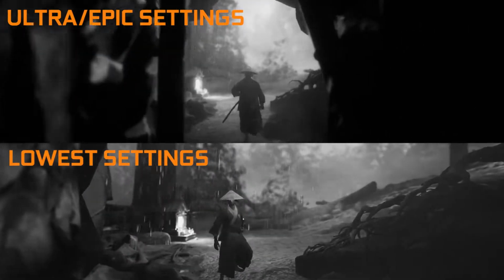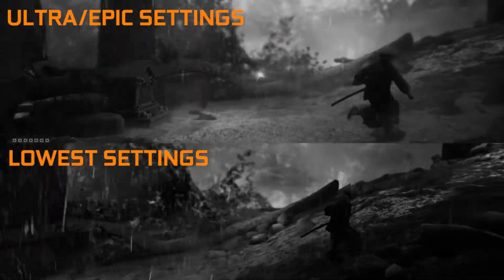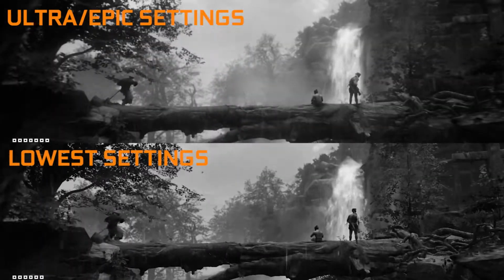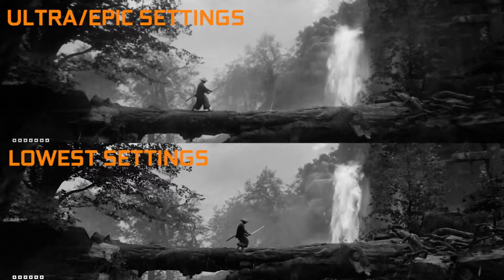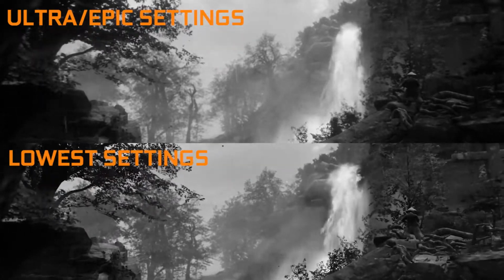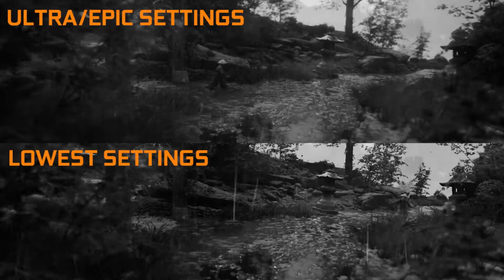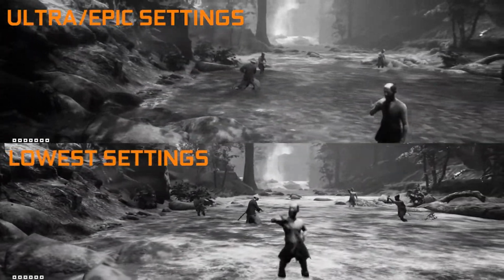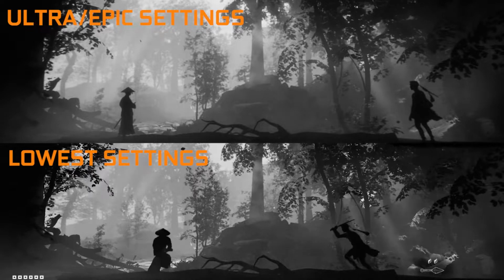Trek To Yomi PC Lowest VS Ultra Graphics Comparison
Trek To Yomi just released today, and here is my max graphics settings comparison. The ultra low graphics preset is more affordable for potato PC specs and the highest presets can be played on medium PC specs.
I hope you guys enjoyed it